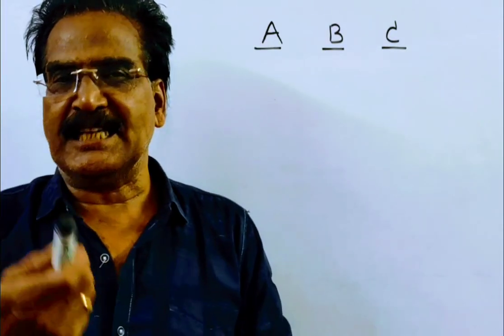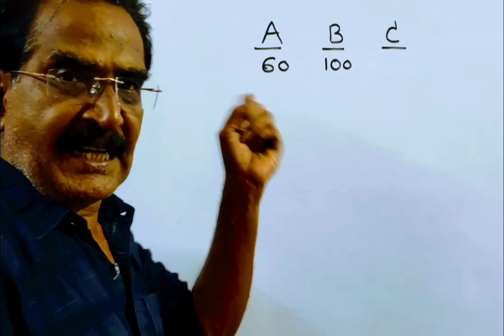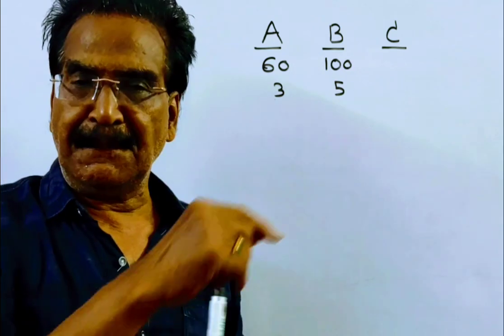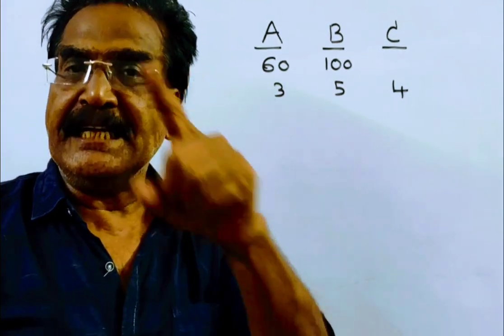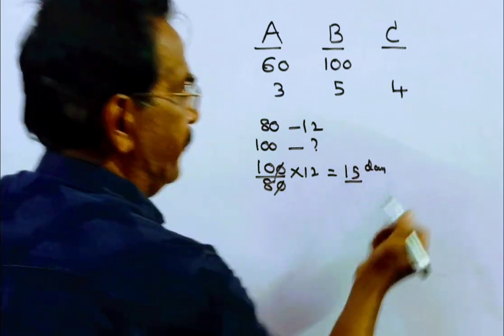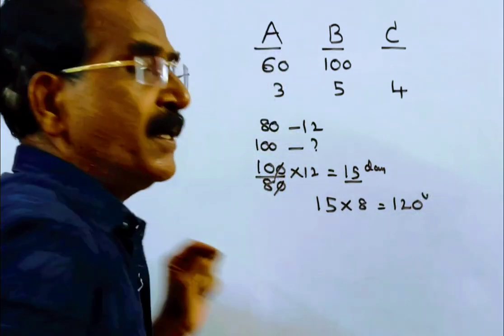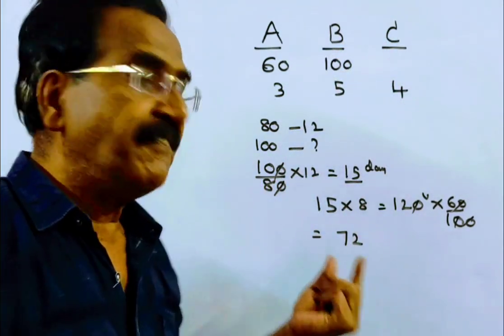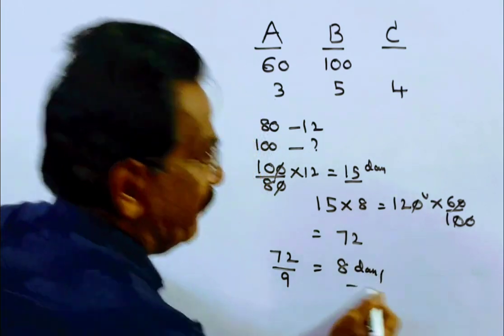‘A’ is 40% less efficient than ‘B’ who can do the same work in 20% less time than ‘C’. If A a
‘A’ is 40% less efficient than ‘B’ who can do the same work in 20% less time than ‘C’. If A and B together
can complete 80% of work in 12 days, then in how many days 60% of work can be completed by B and C
together.